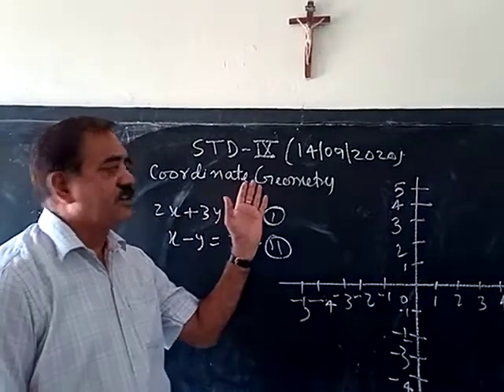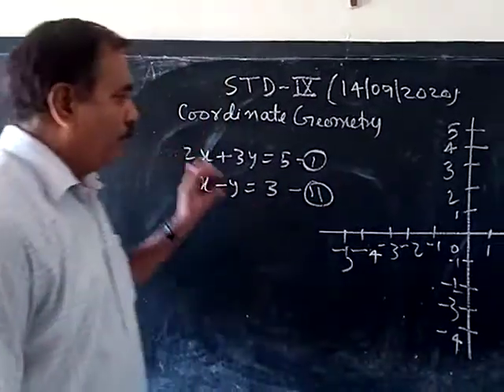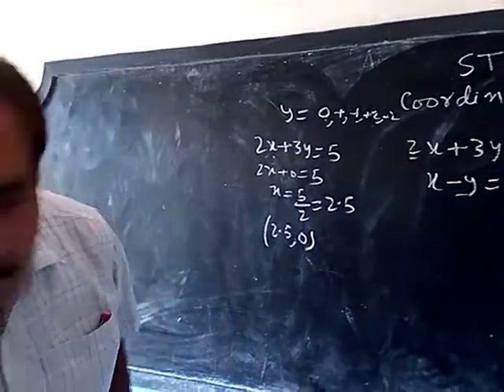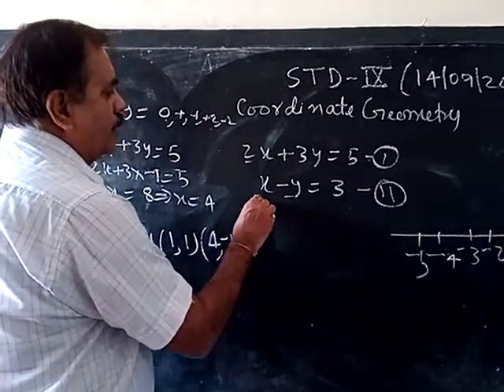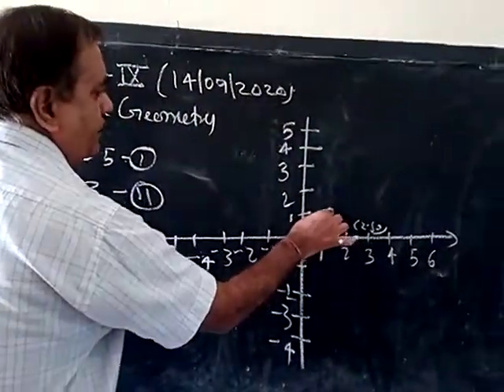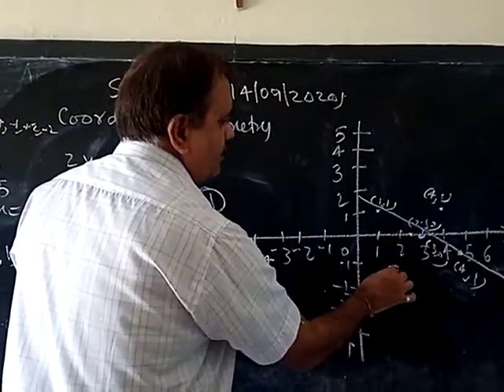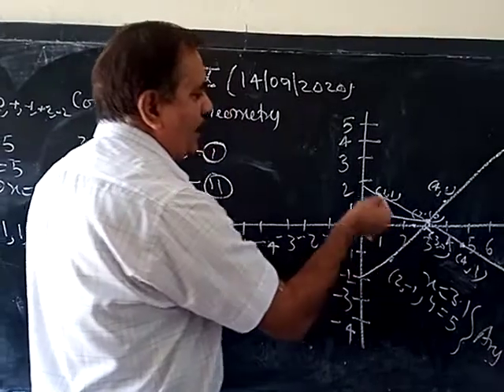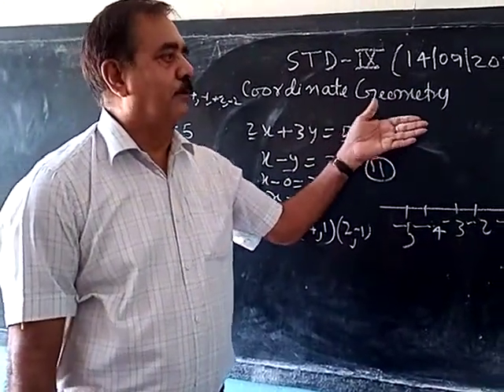Maths, STD (9)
Ch-19(Coordinate Geometry)